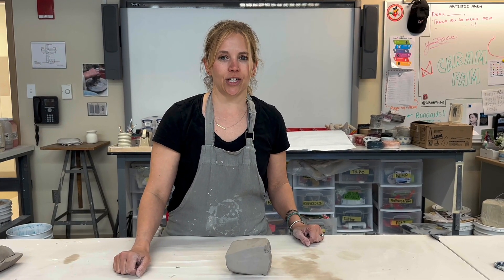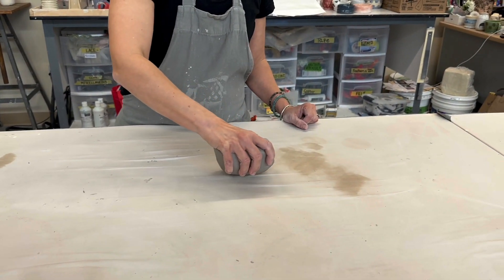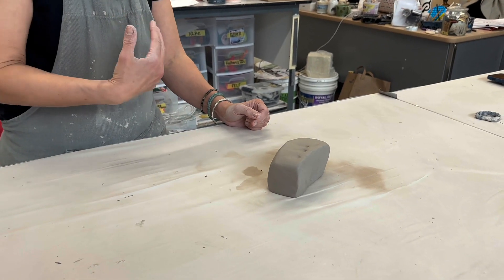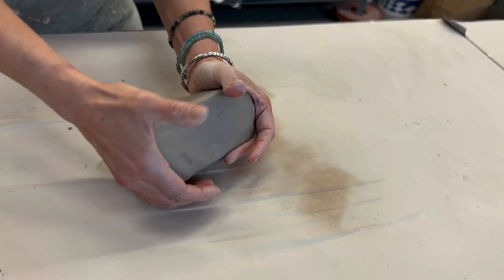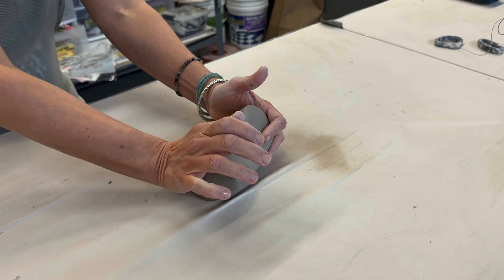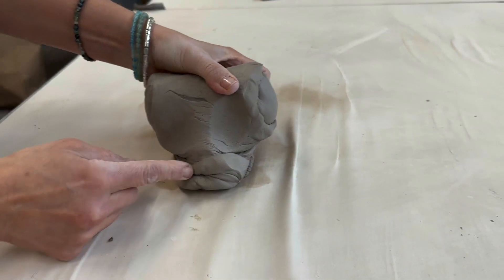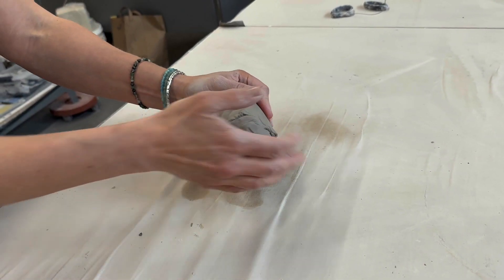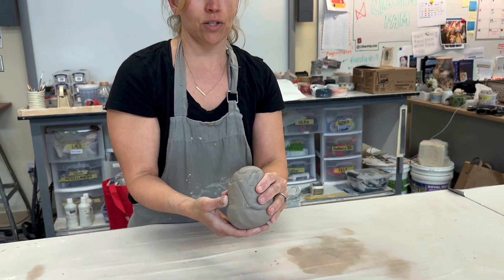rams head wedging